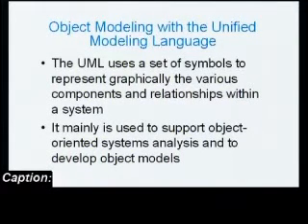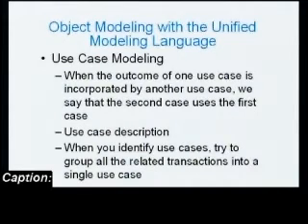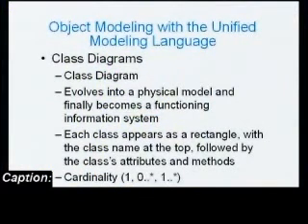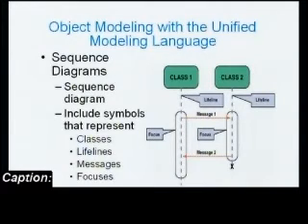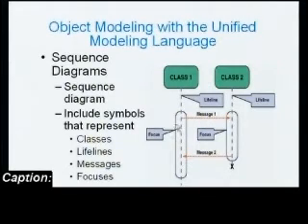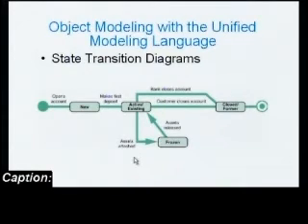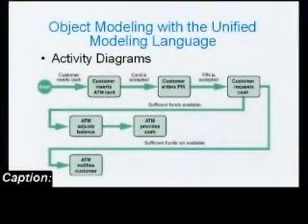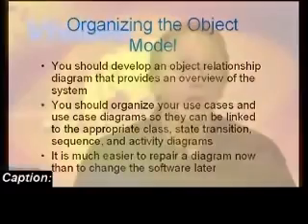eTutorial Brief: Unified Modeling Language (UML)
This eTutorial Brief explains the Unified Modeling Language (UML), a standardized general-purpose modeling language in the field of object-oriented software engineering. The standard is managed, and was created, by the Object Management Group.
UML includes a set of graphic notation techniques to create visual models of object-oriented software-intensive systems. The tutorial uses The Visible Analyst to specify, visualize, modify, construct and document the activities of an example application. Techniques from data modeling (entity relationship diagrams), business modeling (work flows), object modeling, and component modeling are illustrated throughout the tutorial.